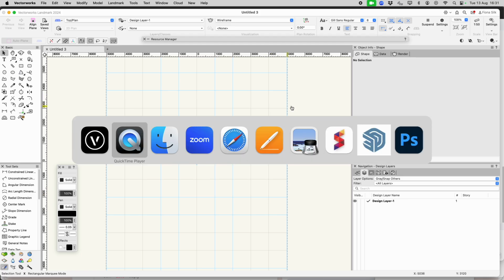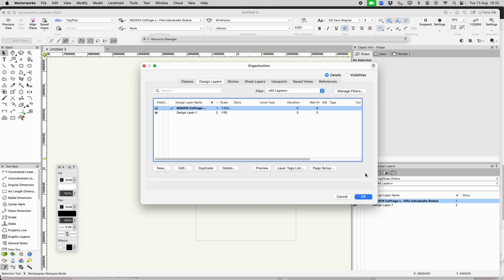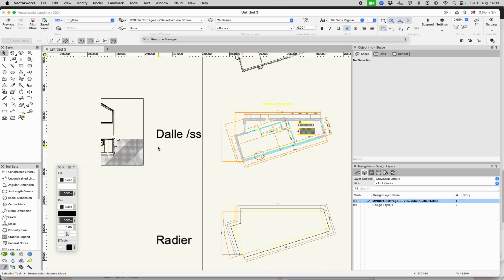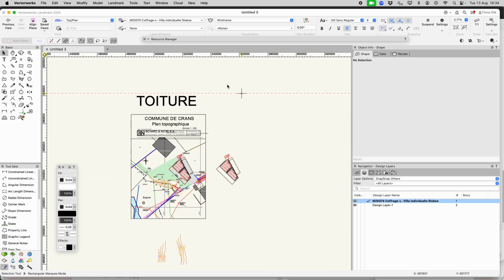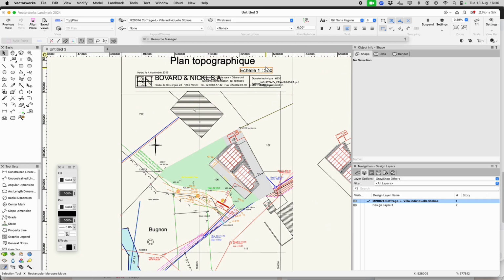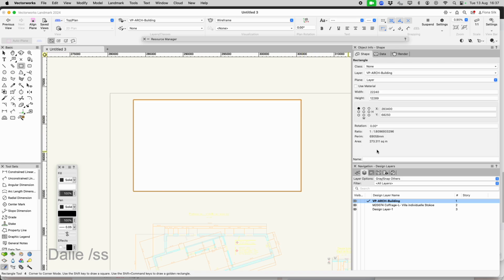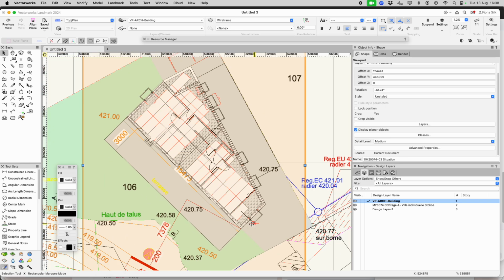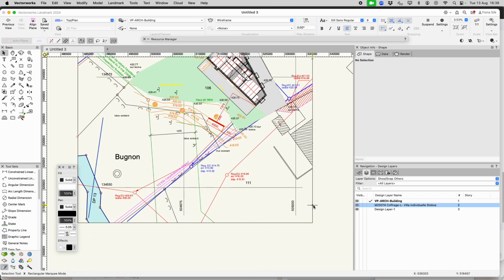Looking at importing DWG surveys into Vectorworks